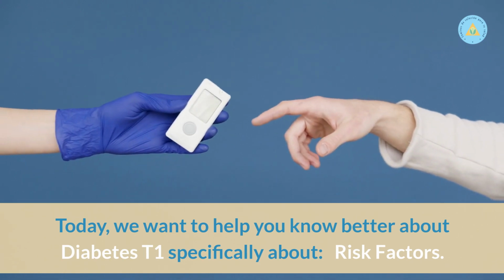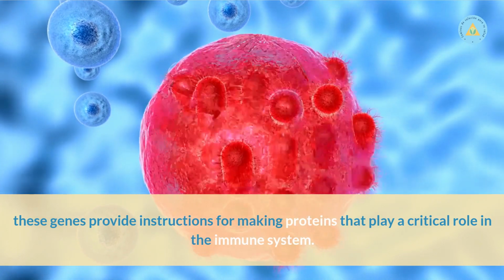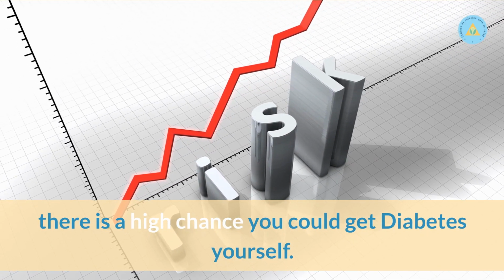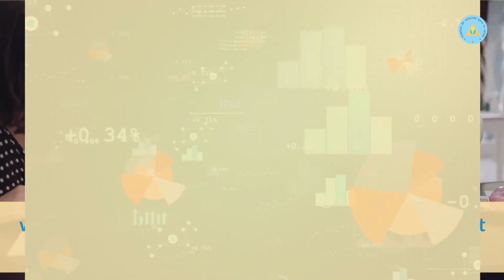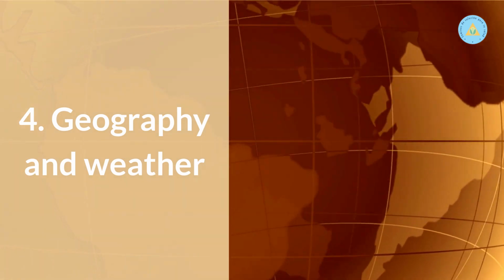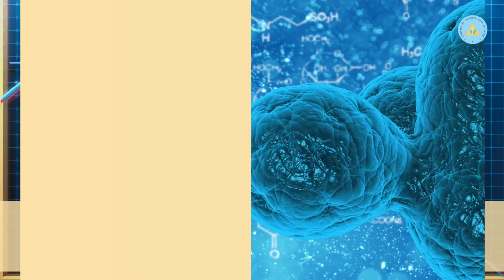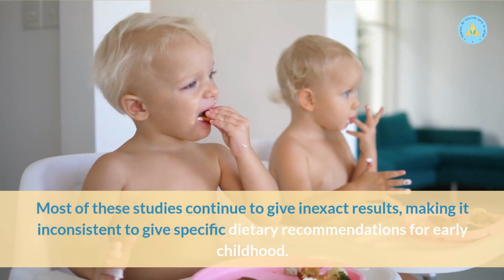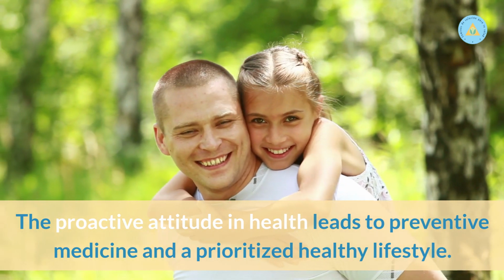🧬 RISK FACTORS Diabetes Type 1- Who's MOST at risk?🦠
What's YOUR RISK? ⚠️ In this video, you'll know that Type 1 Diabetes is related to environmental and immunological factors that play a determining role in its manifestation. Risk Factors Diabetes Type 1.

The genetic marker is essential for type 1 diabetes to manifest; however, it requires interaction with environmental factors and immunological alterations to be activated.

Hence the importance of seeing the following 7 most recognized risk factors for type 1 diabetes in medicine:

1️⃣ Family health history: If any family member, such as your parents and or siblings, has been diagnosed, there is a high chance you could get Diabetes yourself.

2️⃣ Gender and Age: Type 1 diabetes can manifest at any age; however, it usually appears at two critical times.

3️⃣  Race-ethnicity: Caucasians seem to be more susceptible to type 1

4️⃣ Geography and weather: The incidence of type 1 diabetes is higher in the temperate regions and declines progressively towards the equator.

5️⃣  Viral infections: Those particular viruses affect the immune system triggering a cascade of molecular events that leads to the modification of the genome.

6️⃣  Early diet: There's a substantial effort in literature and studies that have been actively investigating the role of infant and childhood diet in type 1 diabetes.

7️⃣  Other autoimmune alterations: Diseases such as Multiple Sclerosis, Graves' Disease, and Pernicious Anemia have similar behavior to the "genetic marker" typical of Diabetes type 1

Our audience keep searching daily for:

❇️ Risk factors diabetes type 1
❇️ Risk Factors of type 1 diabetes
❇️ Risk Factors of diabetes mellitus
❇️ who is most risk diabetes type1
❇️ Diabetes Type 1 risk factors
❇️ How to get rid of type 1 diabetes
❇️ Diabetes type 1 diagnosis history
❇️ DT1
❇️ type 1 diabetes lifestyle
❇️ Type1 diabetes explained for dummies
❇️ Diabetes Type1 risk factors
❇️ Type1 diabetes lifestyle
❇️ Type1 diabetes explained
❇️ risk factors of type1 diabetes
❇️ Type 1 diabetes cause and consequences
❇️ diabetes Consciousness SK

You are probably looking for something like:

✔️ autoimmune
✔️ incidence type 1
✔️ glucose
✔️ hormone
✔️ surface markers
✔️ antibodies
✔️ macrophages
✔️ pancreatic beta cells
✔️ Type 1 diabetes early detection
✔️ Type 1 diabetes prevention
✔️ insulin dependent
✔️ genetic factor
✔️ diabetes mellitus
✔️ type 1 Diabetes (Disease Or Medical Condition)
✔️ glucose transporter
✔️ pathophysiology
✔️ autoimmune disease
✔️ immune response
✔️ leucocyte antigen
✔️ risk factors
✔️ what is type 1 diabetes

COPYRIGHT:

All audio and image contents belong to their original creator/ owners.